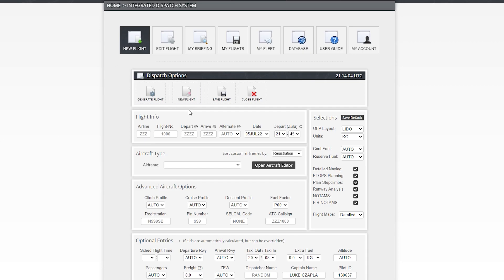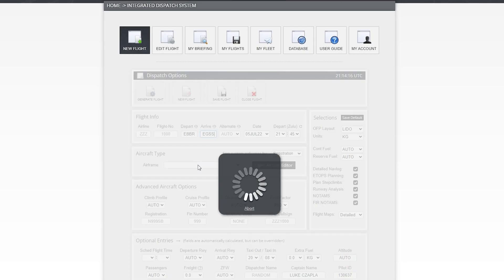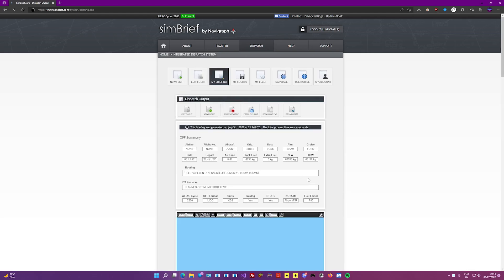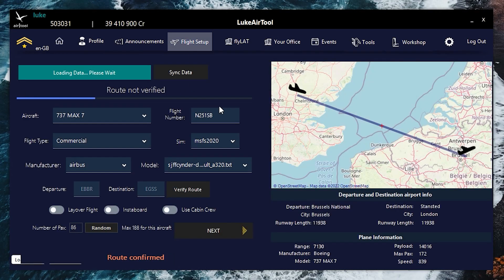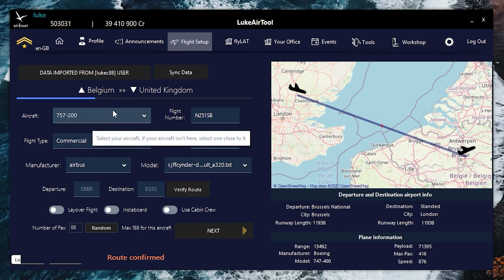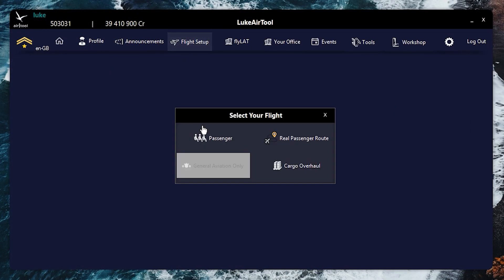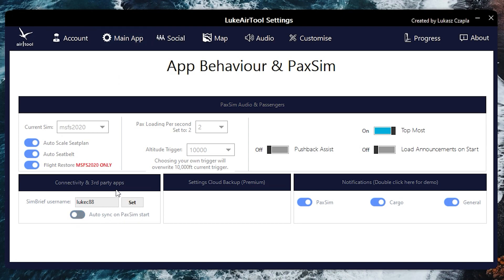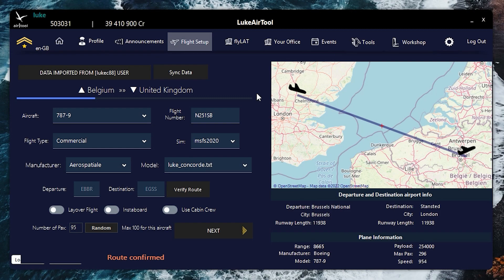LukeAirTool | Simbrief Fixed & Flight Setup Tweaks